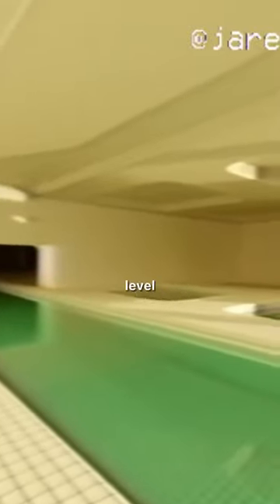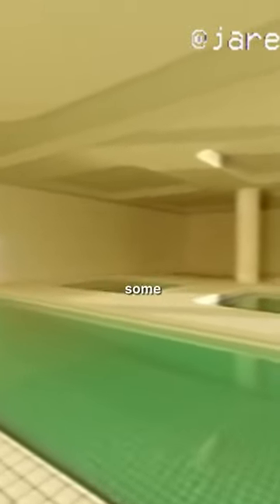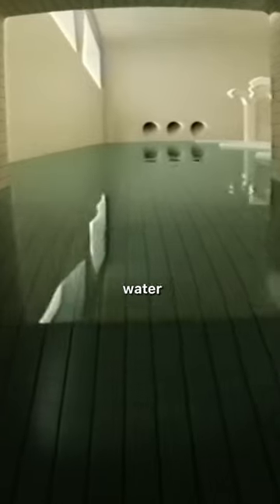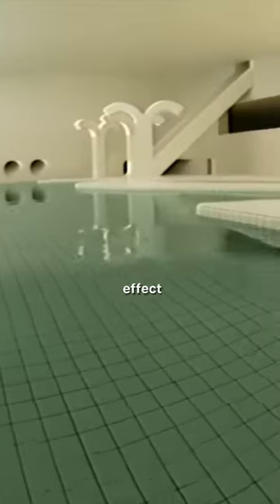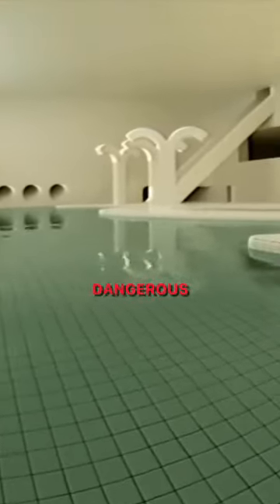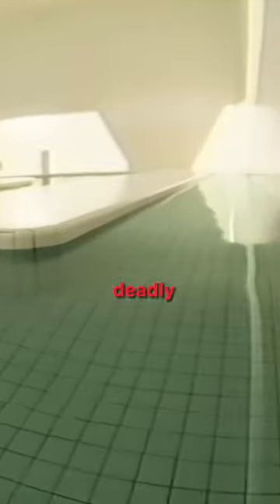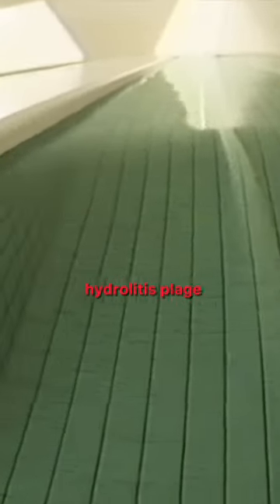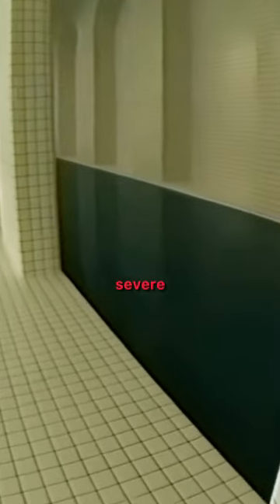☁️💧Level 37: The Poolrooms FOUND FOOTAGE + EXPLAINED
Footages: @jaredpike.art on Instagram
Matt Studios on YouTube